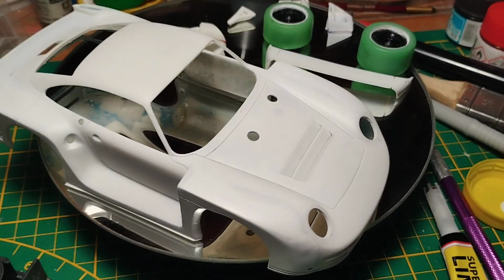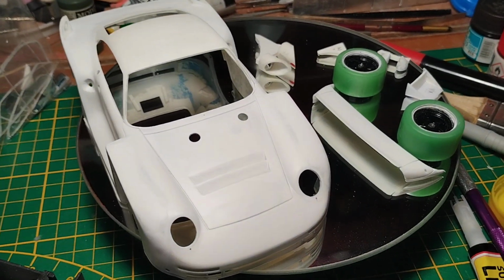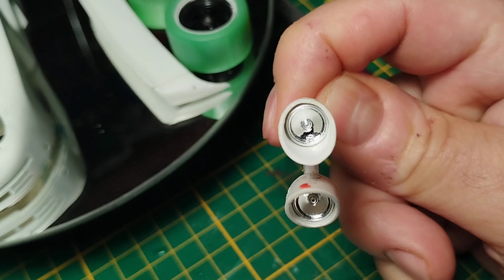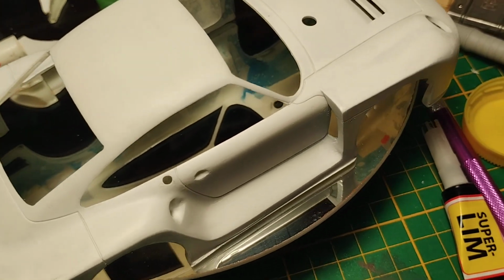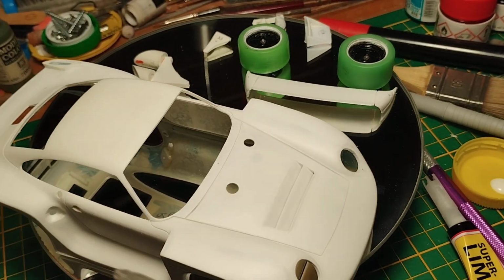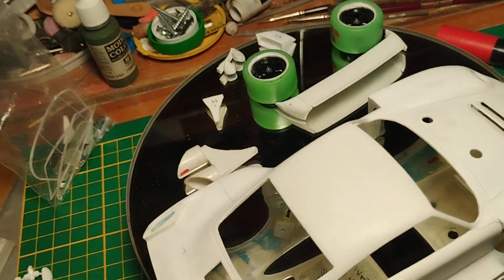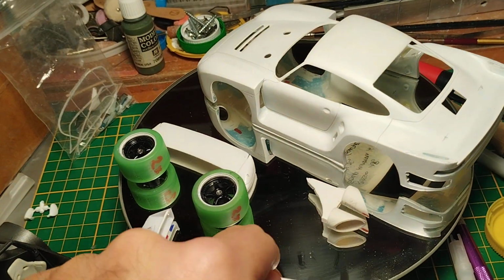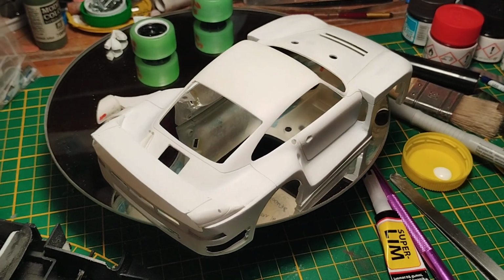ENG: Porsche 961/1987 1:24 master model ready to cast in resin . New item 2025 . My production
this is the master model for my new bodykit for the 961 1987 edition. Made for the 86 car tamtech snap loc model kit made in the 90s from tamiya,  not one of their finest kit at all.
Limited edition conversion kit